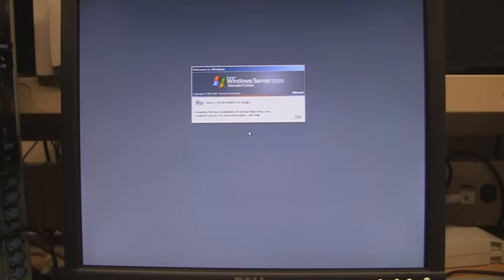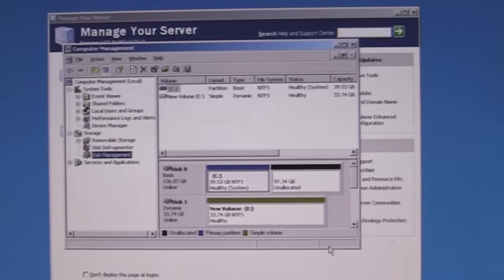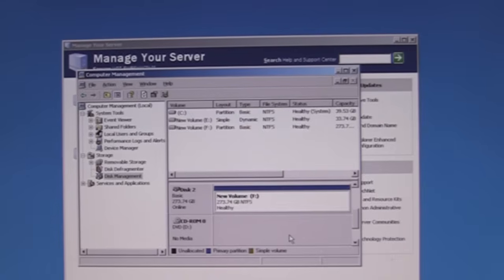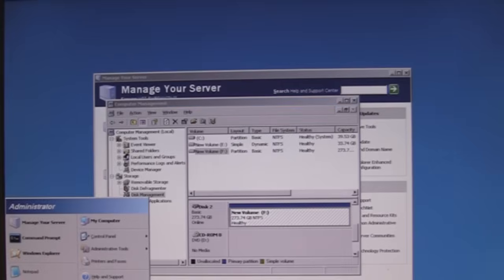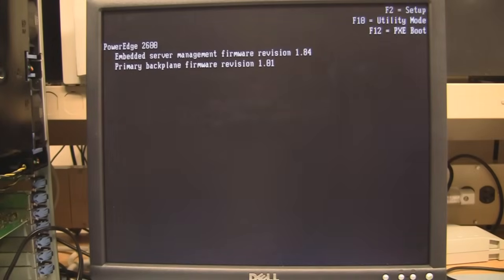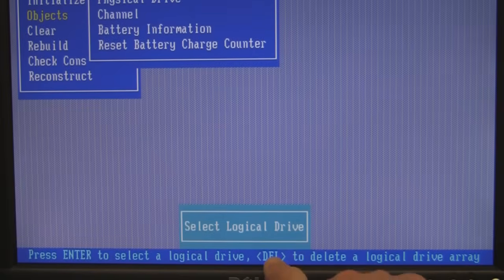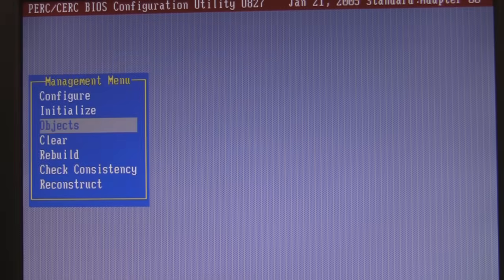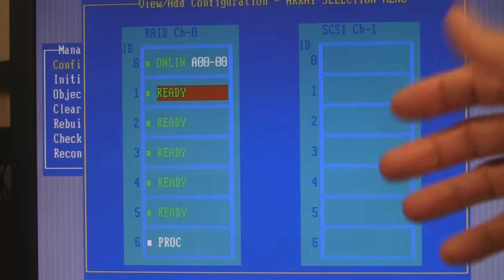Understanding Dell PowerEdge RAID Controllers Part 3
We have updated these older classroom series check out the new videos each new video has video notes and slides for download:

PowerPoints in *.pptx format:
Slide Deck in PDF:
Video Notes in *.docx:
Video Notes in PDF: